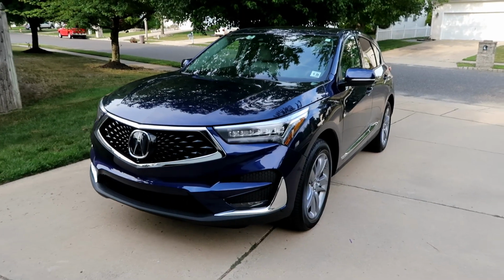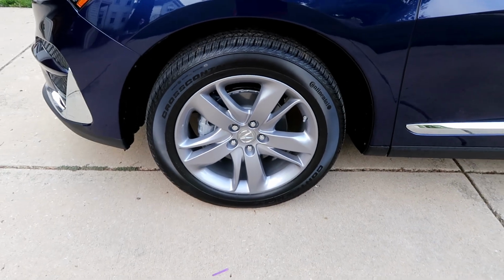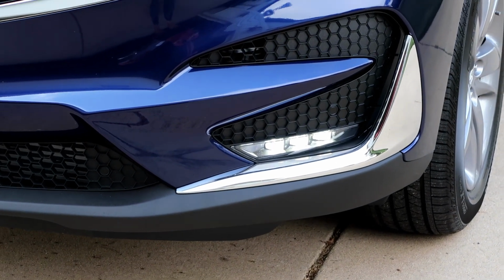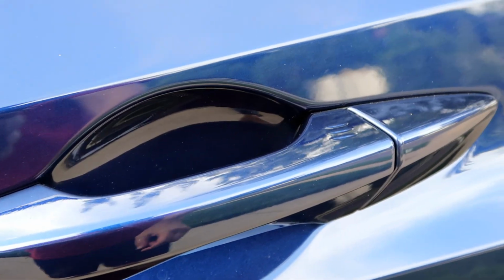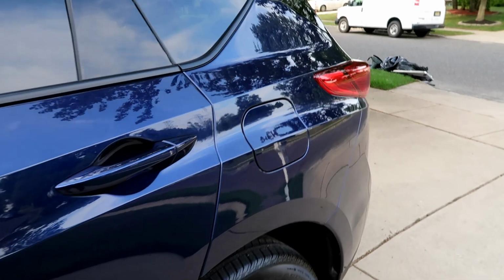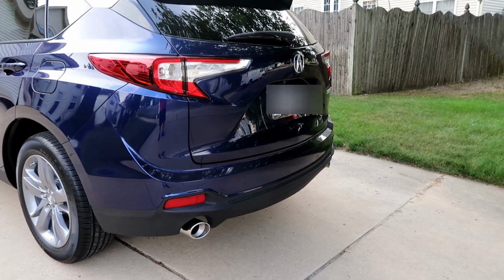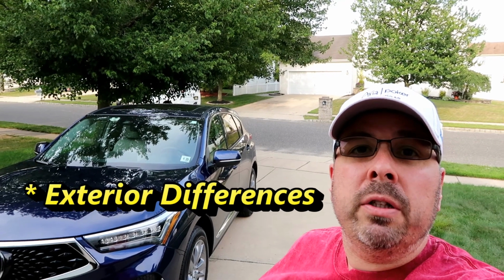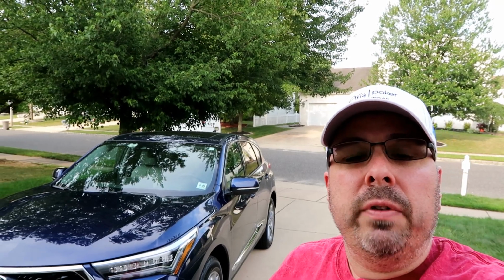2019 Acura RDX - Exterior Differences an Owner's View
I upgraded to a 2019 Acura RDX Advance from a 2017 Acura RDX Advance model. In this video I give an overview of the exterior features and functionality differences that helped me decide to upgrade.